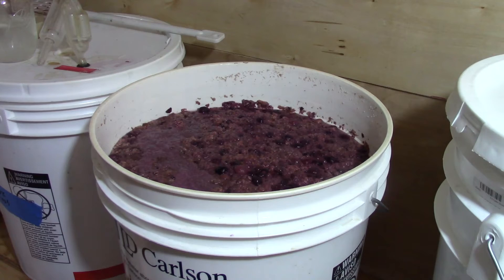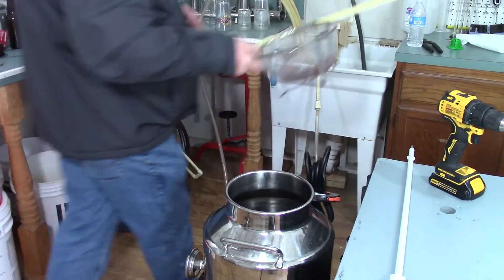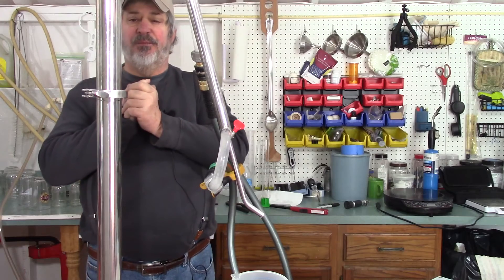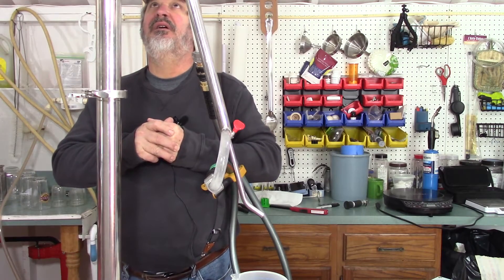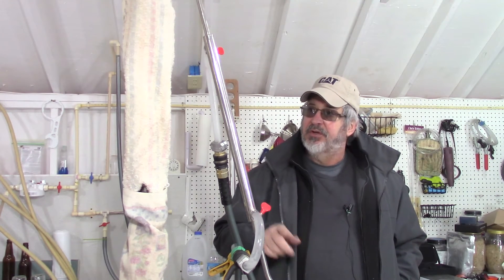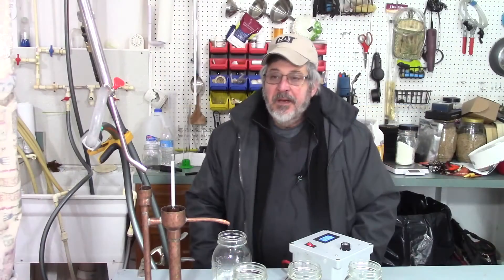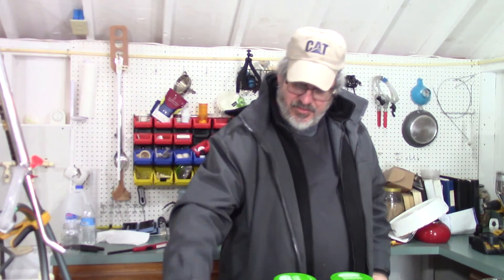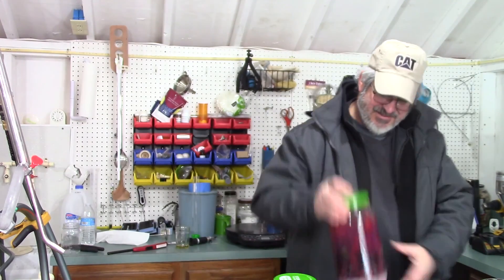E149 Frozen Berry Brandy part 3 Distillation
Still Works and Brewing is distilling our Frozen Berry Brandy